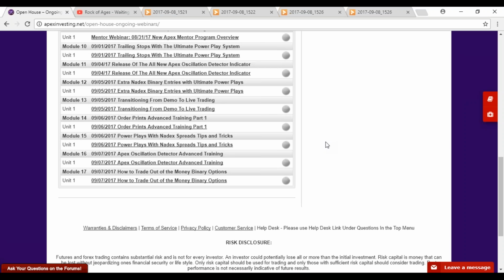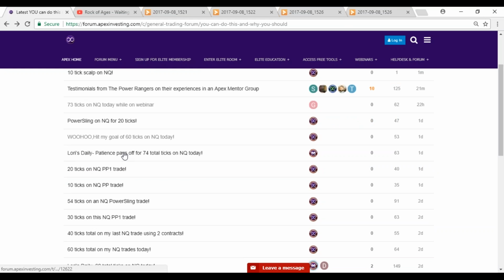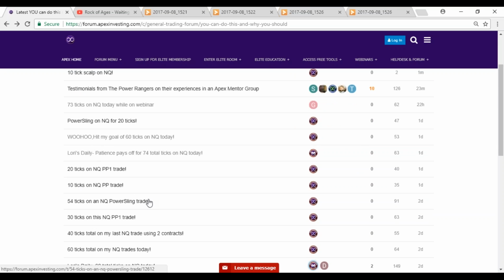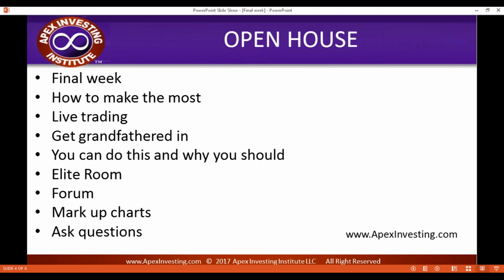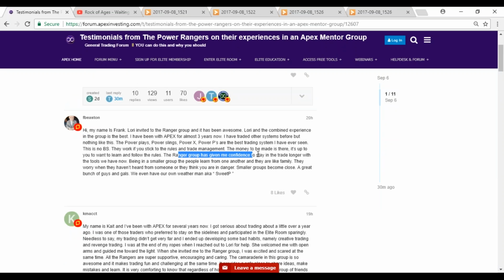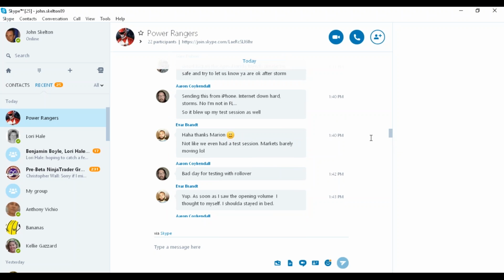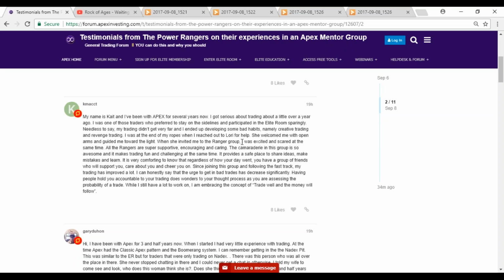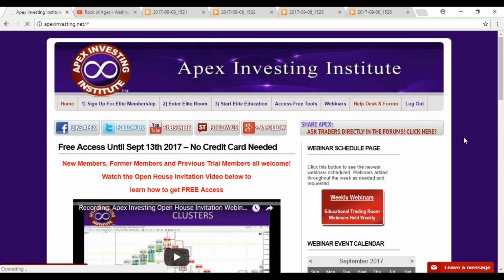09/08/17 Mentor Program and Final Week of Open House Updates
HYPOTHETICAL PERFORMANCE DISCLOSURE:

Hypothetical performance results have many inherent limitations, some of which are described below. No representation is being made that any account will or is likely to achieve profits or losses similar to those shown; in fact, there are frequently sharp differences between hypothetical performance results and the actual results subsequently achieved by any particular trading program. One of the limitations of hypothetical performance results is that they are generally prepared with the benefit of hindsight. In addition, hypothetical trading does not involve financial risk, and no hypothetical trading record can completely account for the impact of financial risk of actual trading. For example, the ability to withstand losses or to adhere to a particular trading program in spite of trading losses are material points, which can also adversely affect actual trading results. There are numerous other factors related to the markets in general or to the implementation of any specific trading program, which cannot be fully accounted for in the preparation of hypothetical performance results and all which can adversely affect trading results. .RISK DISCLOSURE: